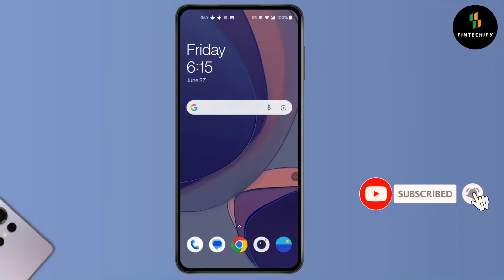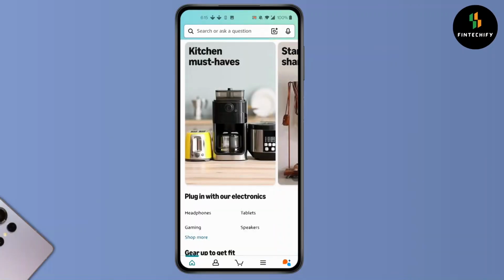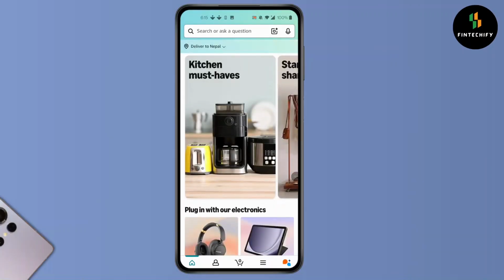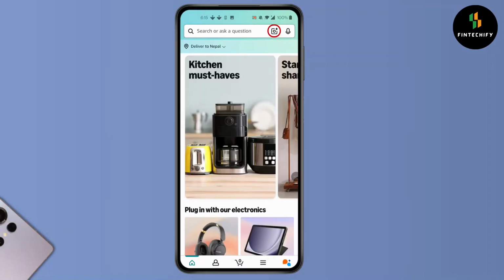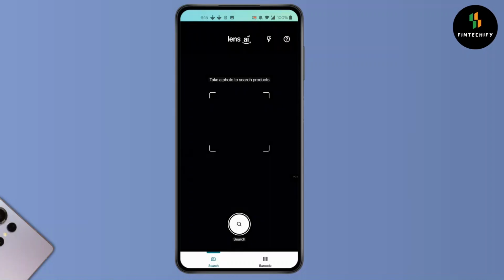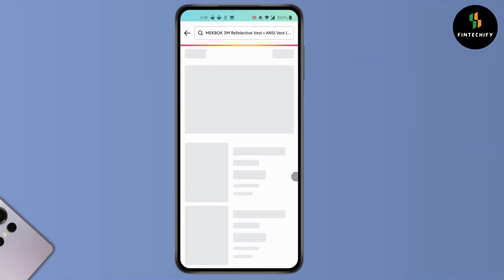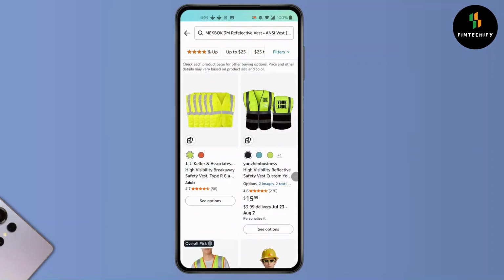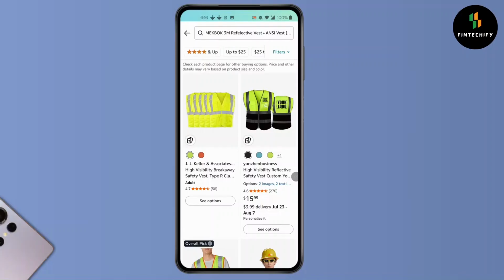How To Scan Barcode With Amazon App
Welcome to our easy step-by-step tutorial on How To Scan Barcode With Amazon App! If you want to quickly scan product barcodes using the Amazon app to compare prices, find product details, or add items to your cart, this video is perfect for you. We’ll walk you through the simple process of using the built-in barcode scanner feature in the Amazon app on your smartphone. Whether you're shopping in-store or checking product info at home, these tips will help you scan barcodes effortlessly and make your shopping experience smarter.

What you'll learn:

How to open and use the barcode scanner in the Amazon app

How to scan product barcodes quickly and accurately

How to compare prices and find product reviews after scanning

How to add scanned items directly to your Amazon cart

Tips for troubleshooting barcode scanning issues on Amazon app